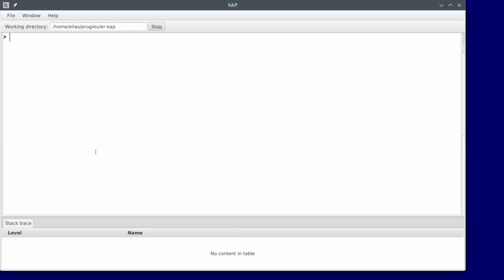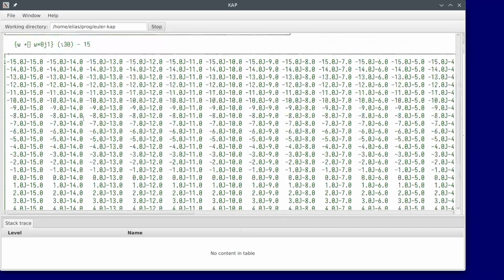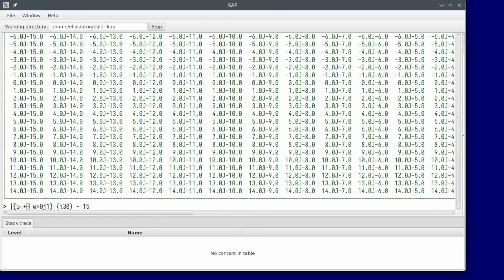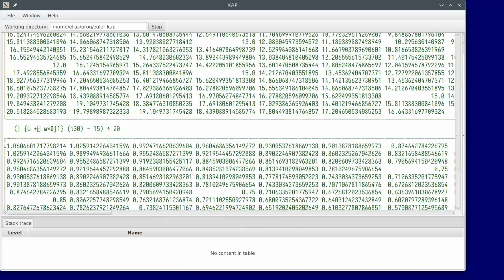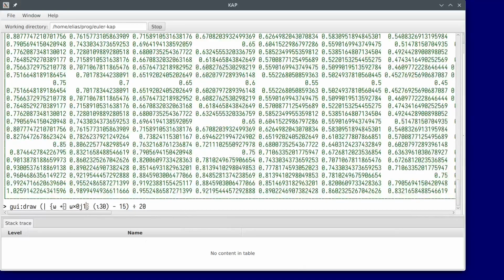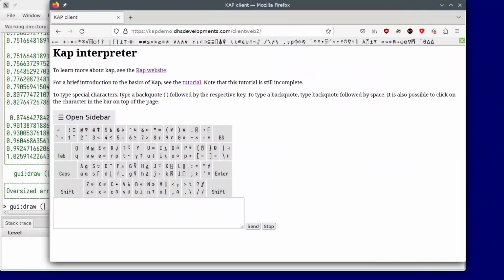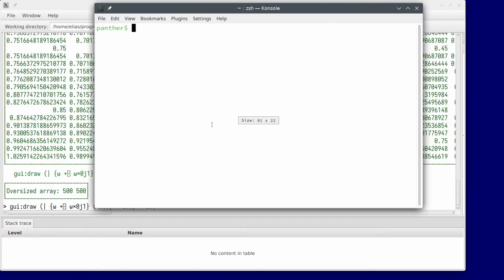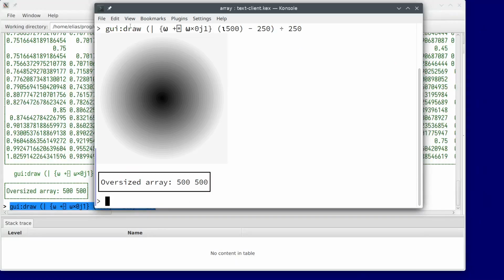Drawing graphics in Kap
This screencast shows how to render graphics in Kap. It shows the same actions in the JVM version, the Javascript version and finally the ability to draw graphics in the native Linux version, using the Sixel graphics feature available in some terminals.

Note that the Sixes support is not currently in a development branch due to the fact the that library used to render these graphics is not available in many Linux distributions. But it can be enabled if one wants to play with it.